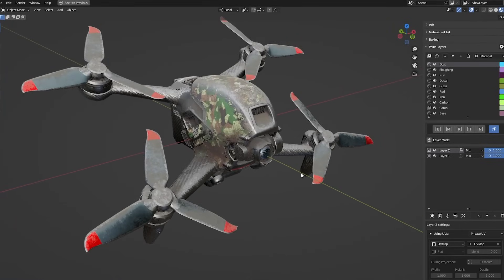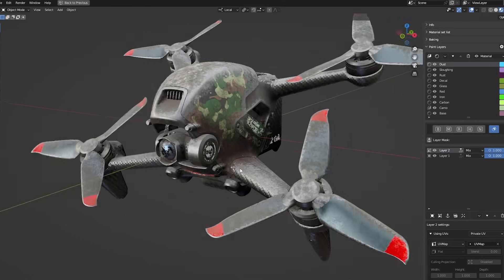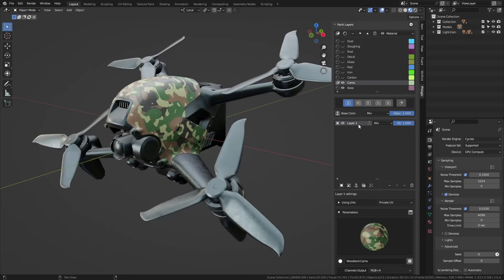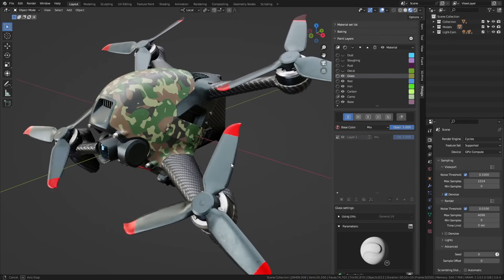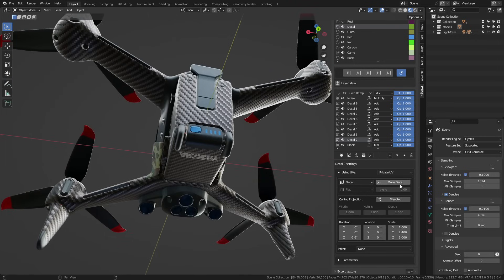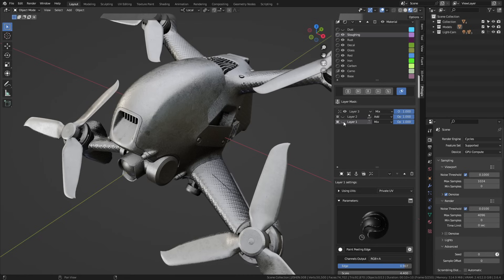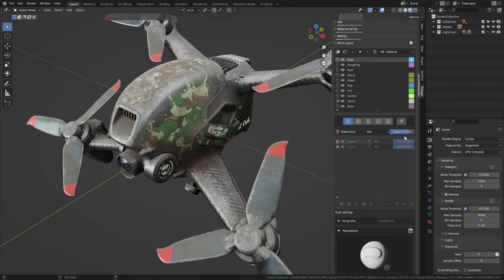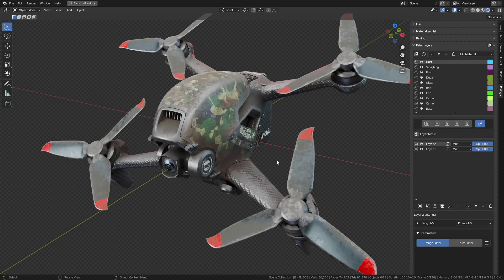Advanced Texturing On Blender